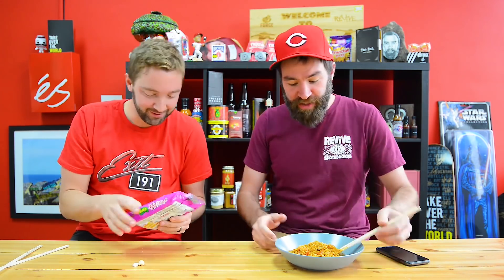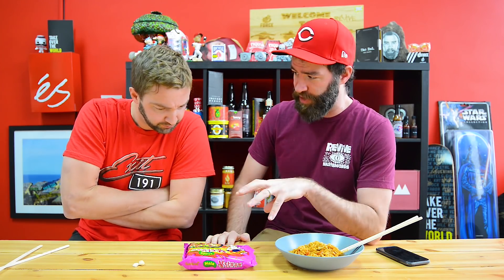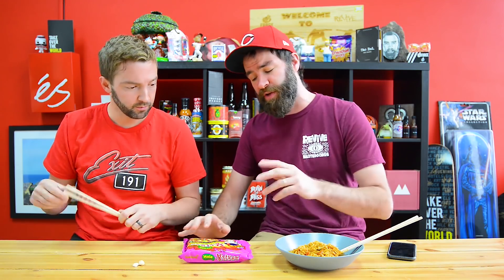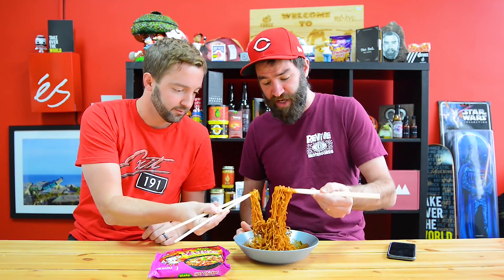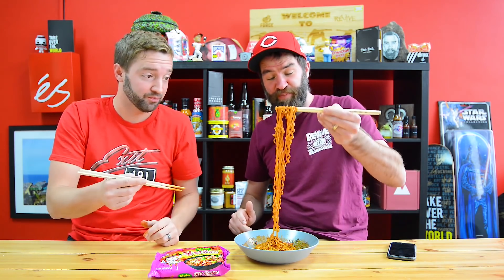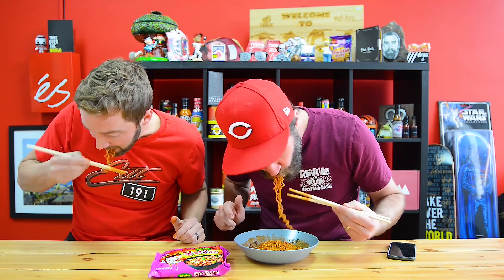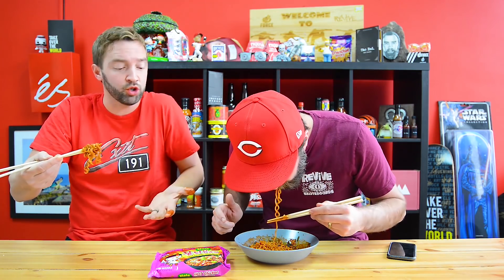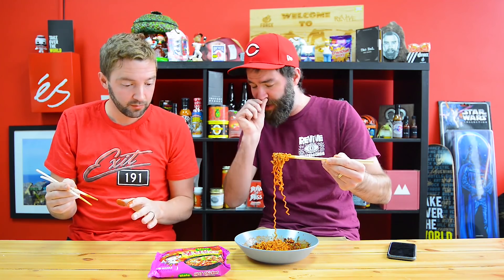MOUTH NUMBING SPICY RAMEN?!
It's been a while since I've did a video with Andy, glad he could join me. What's the spiciest ramen you've ever had?